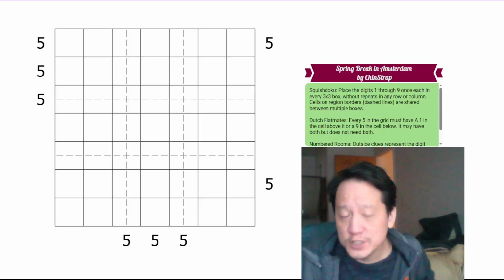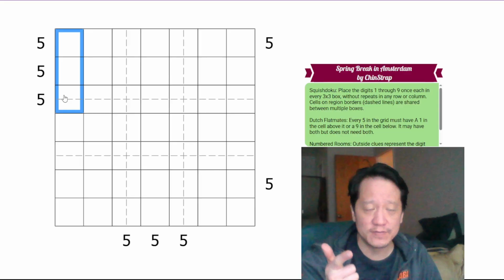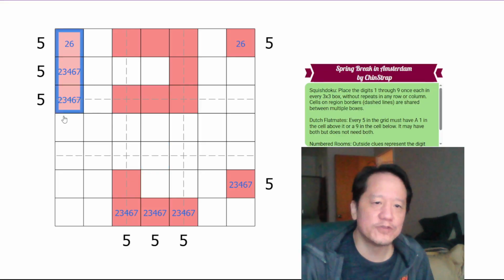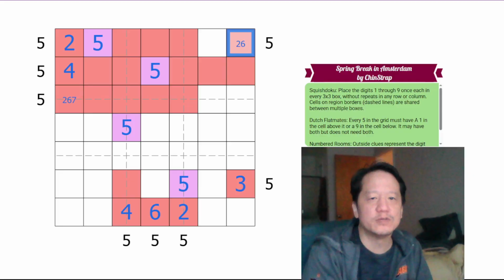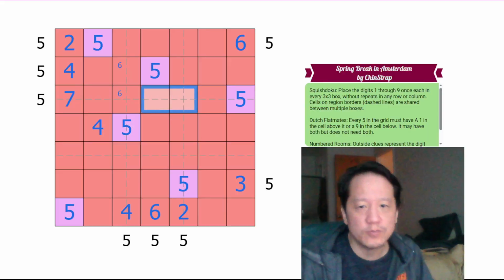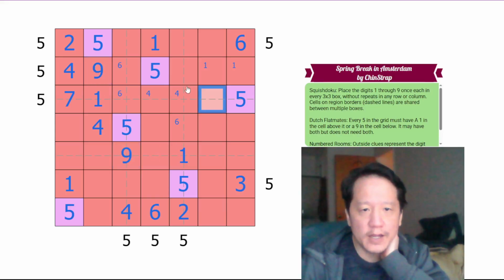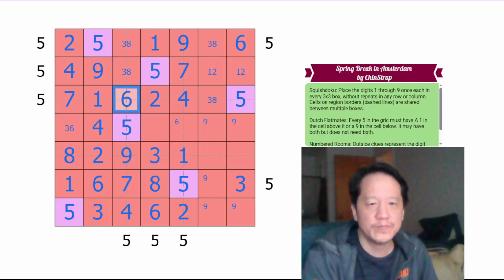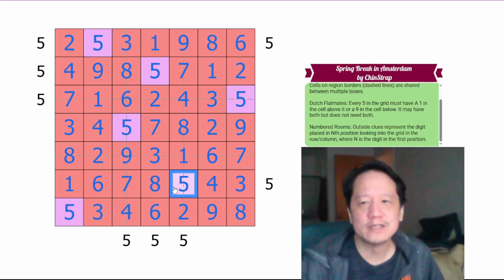Learn How To Sudoku with Spring Break in Amsterdam